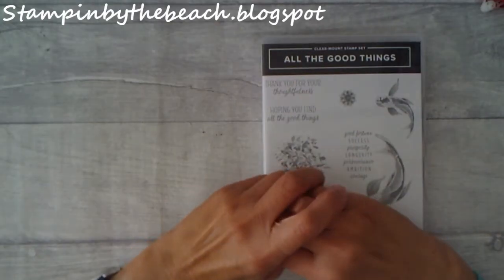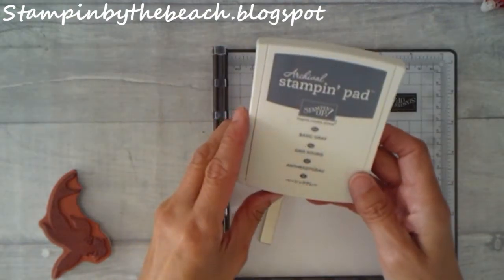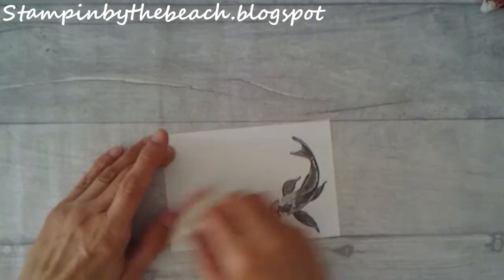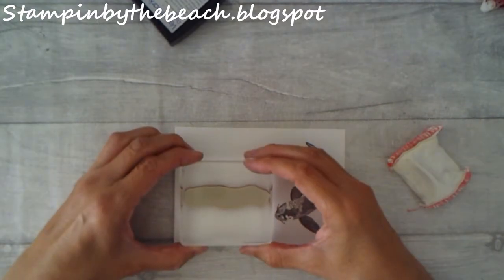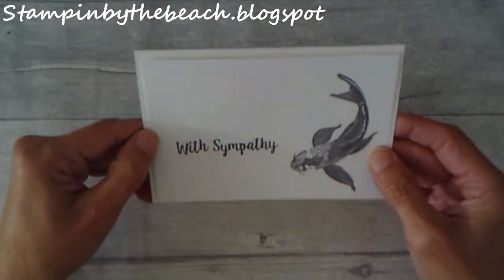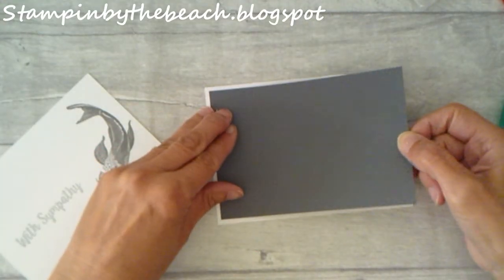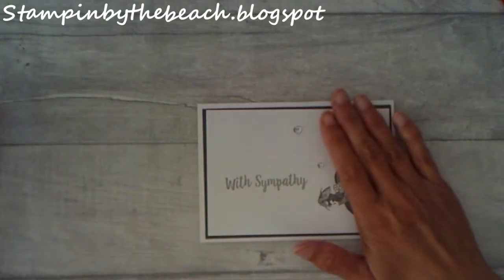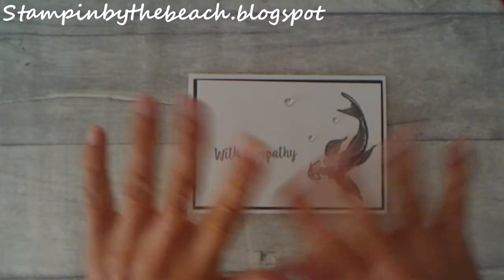Kre8tors Blog Hop Sympathy Card All The Good Things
Welcome to this month's Kre8tor's Blog Hop, we are all Stampin' Up! Demonstrators who take part once a month in this hop to inspire you.  I'm using the beautiful Koi stamp this month from All The Good Things.  Please head to my blog and on-line shop for  any product you would like to purchase.